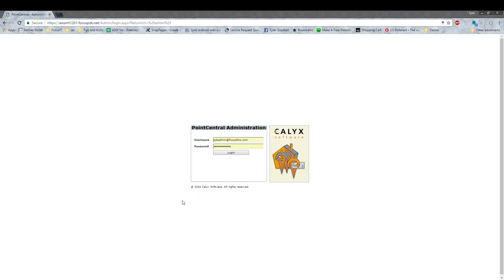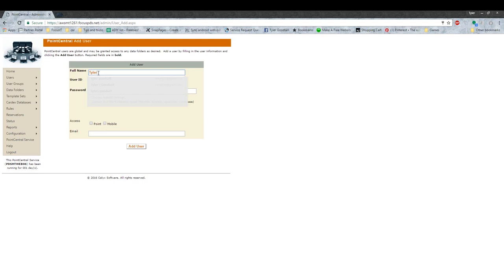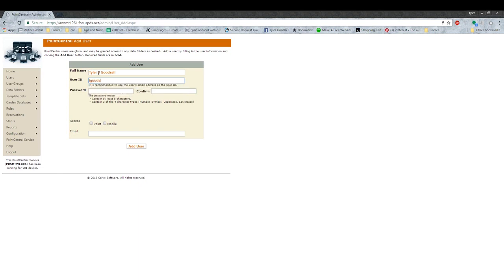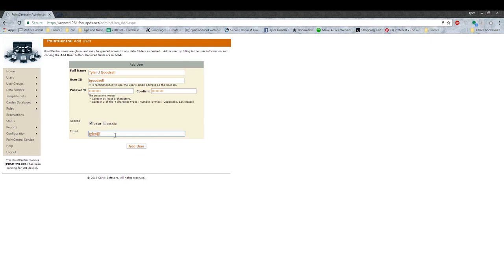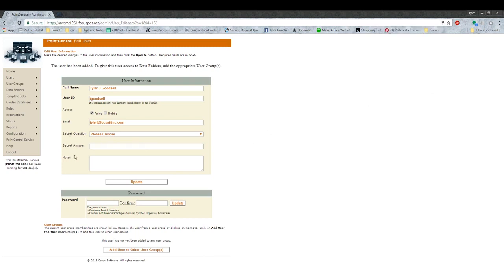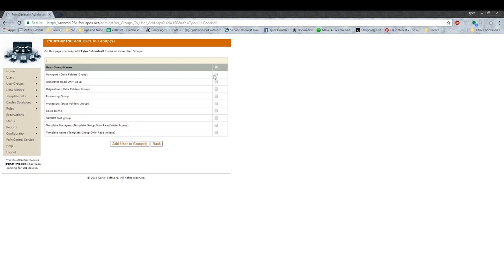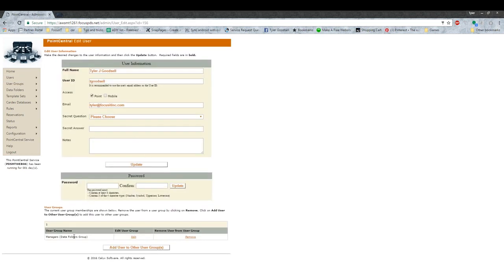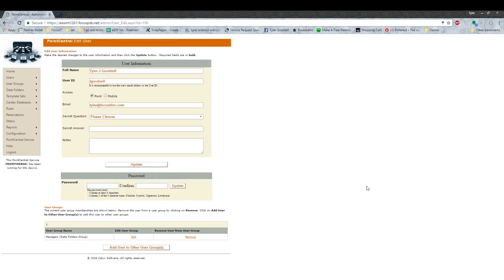How to add a user in Point Central